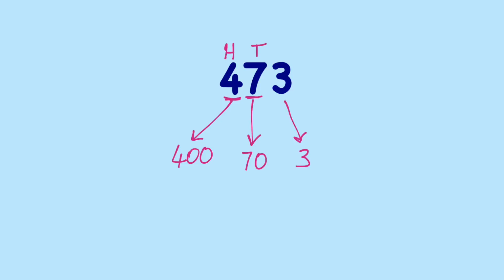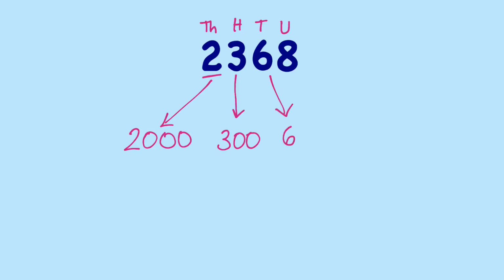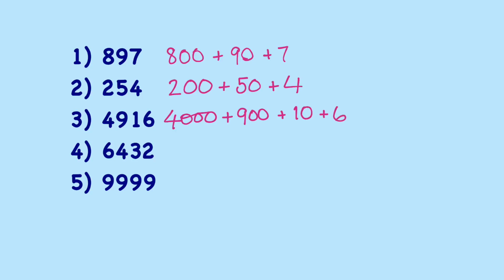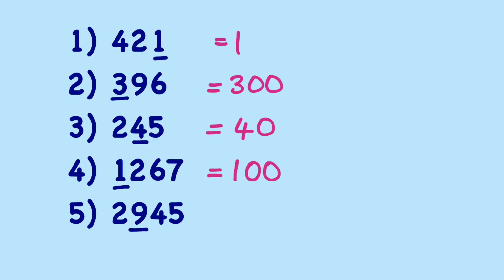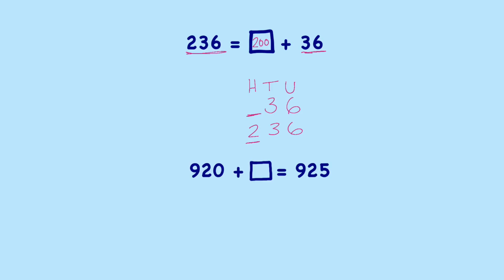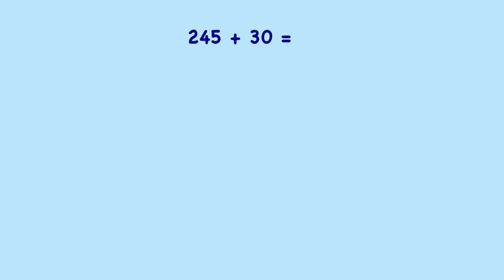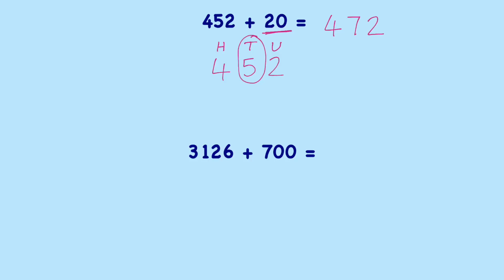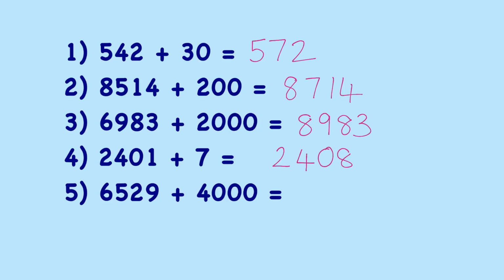Place Value And Partitioning